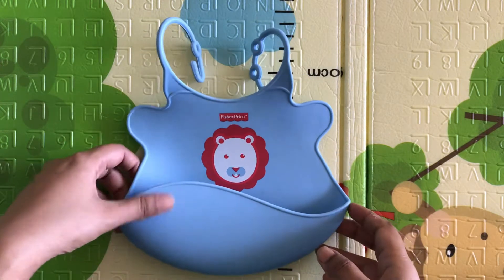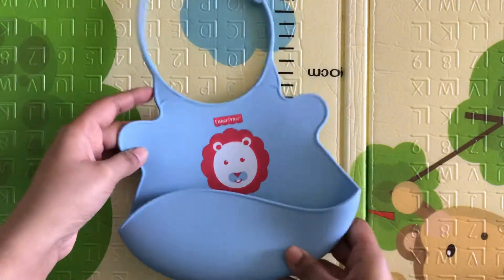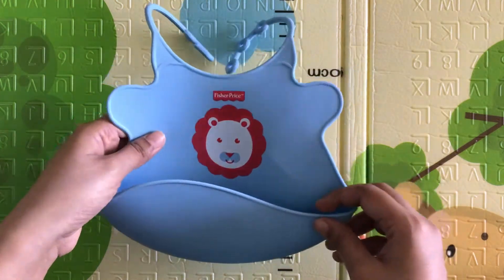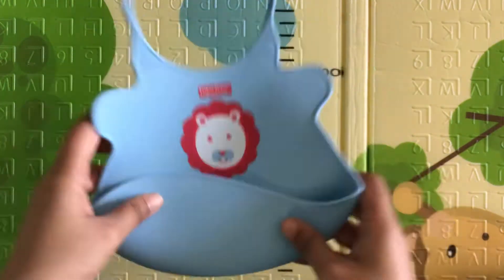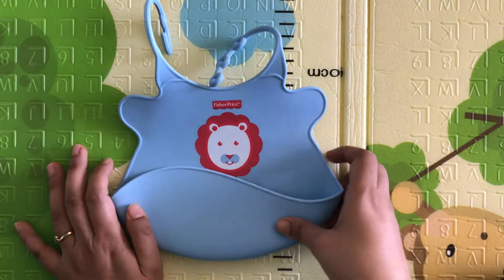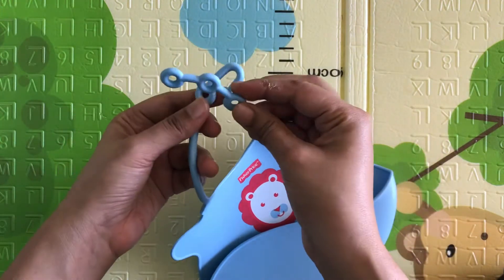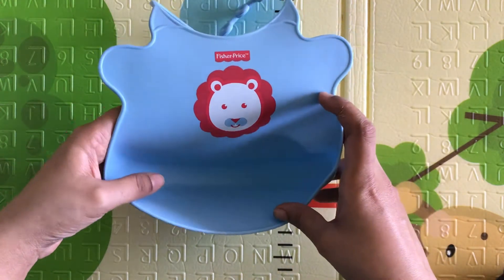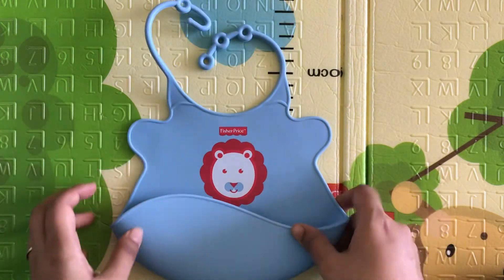Fisher price ultra care baby bib review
Fisher price ultra care baby bibs made of food grade silicon are really helpful while starting solids for babies. They prevent a lot of dirt and mess, catching a lot of food and liquid which spills while feeding new and fussy little eaters.